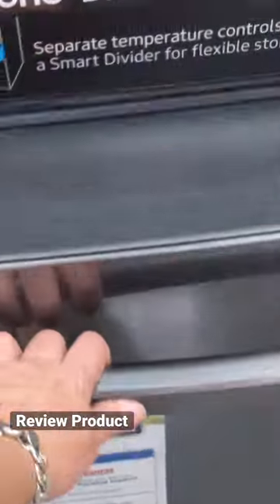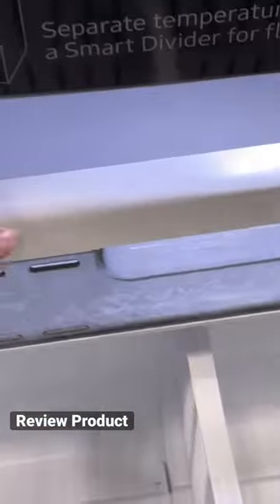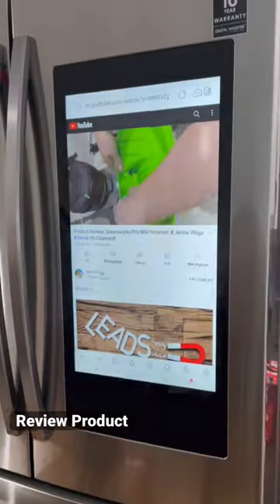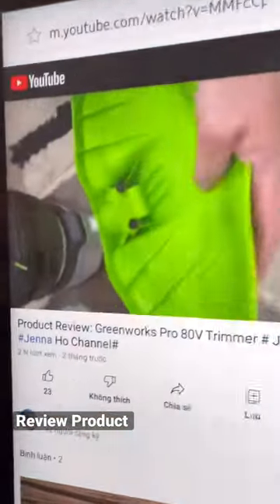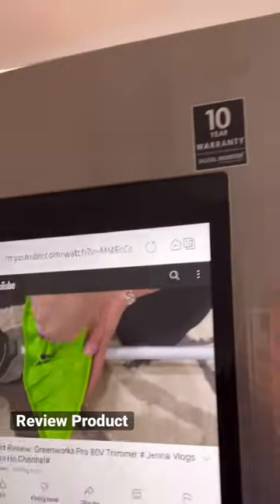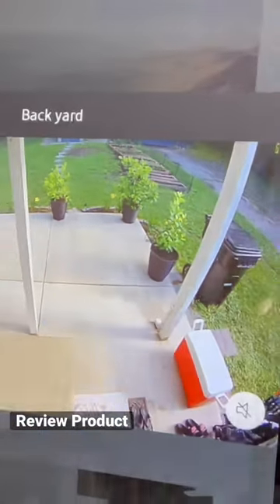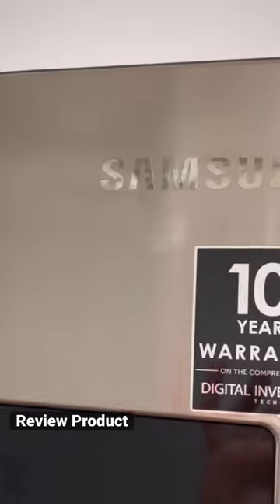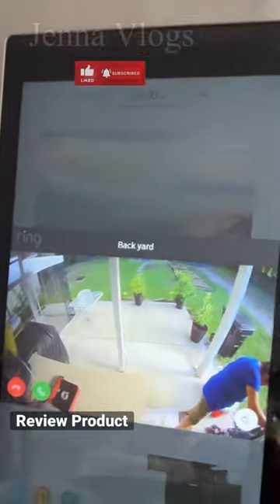Samsung Family Hub smart Fridge (You Can See Your Backyard On Refrigerator Door#Jenna Vlogs#shorts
Samsung Refrigerator Family Hub Smart Fridge
28CuFt-4 Door French Door Refrigerator With 21.5” Touch Screen Samsung Side By Side Smart Refrigerator Resistant Finish,And FlexZone Drawer, More & more.
You can Search YouTube Website and Watch Everything On YouTube Family Hub . Model: RF28R7551SR Power 115 V / 60Hz.
And If You Have A Ring Door Bell  , or Front Door , Back Door Or Ring Floodlight Cam You  Can See On The Refrigerator Door Who ever Come To Your House.

Jenna Vlogs,
Jenna Ho Channel,
Jenna and Amanda Channel,
Jenna Ho Ẩm Thực,
jenna ky Cuộc Sống Ở Mỹ,